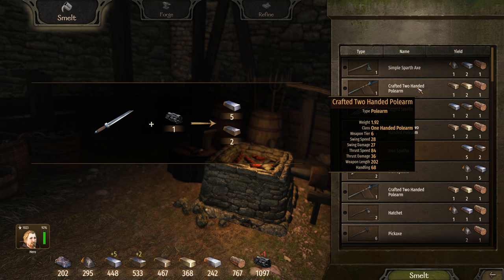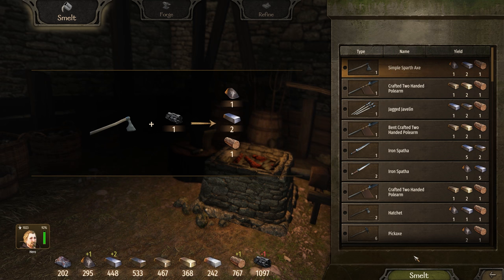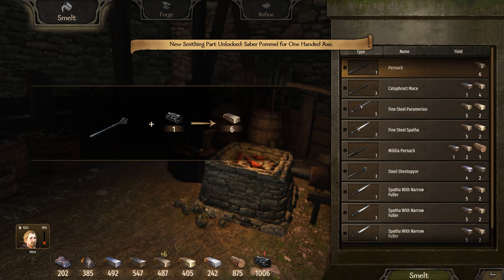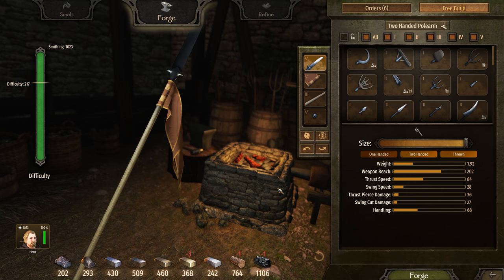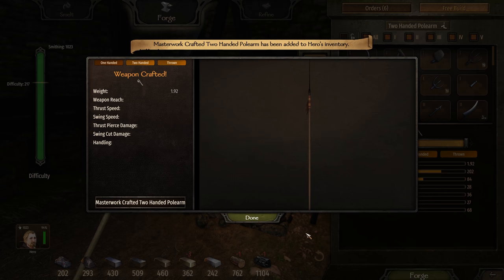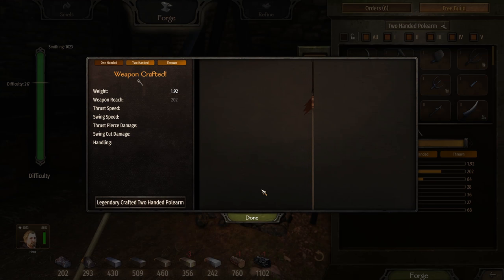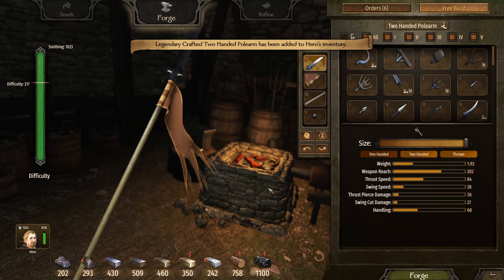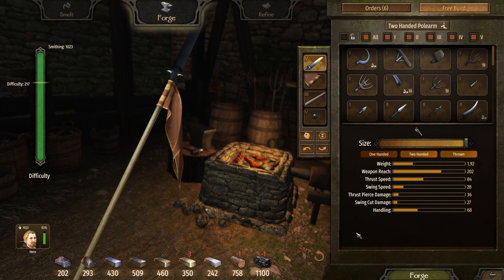Smithing Faster - Bannerlord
Using hotkeys and the mouse to get Smithing done faster.